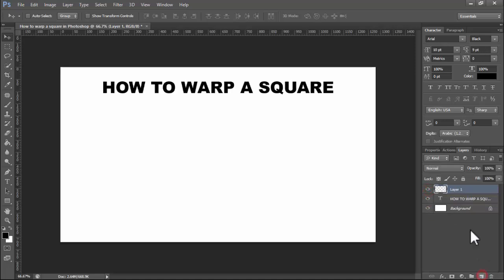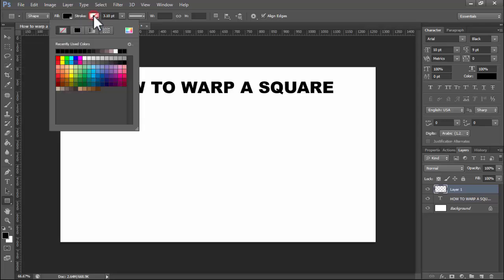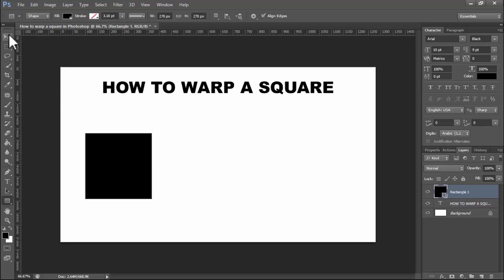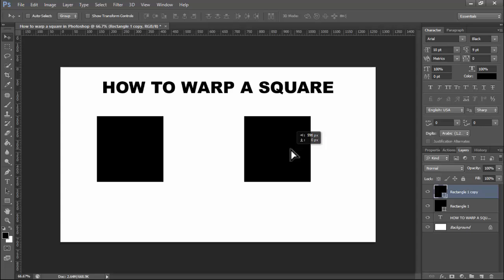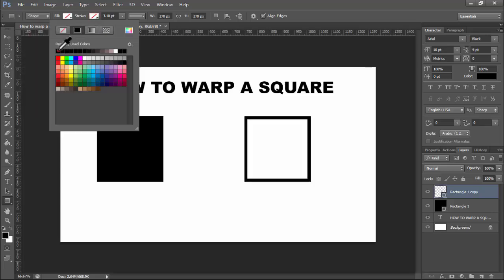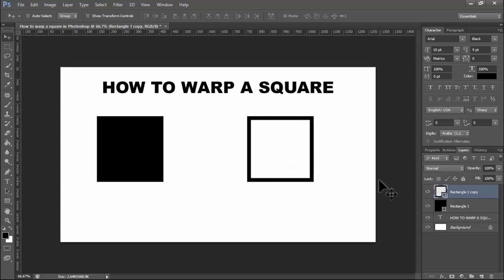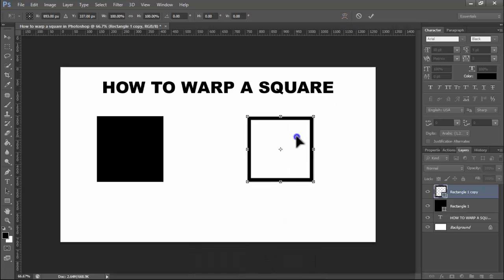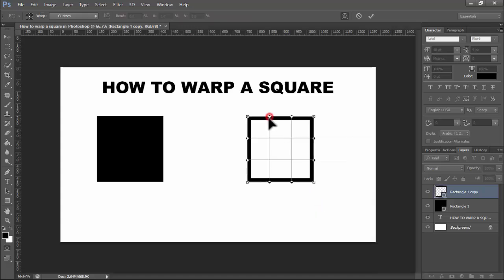How to warp a square in Photoshop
In this video :  How to warp a square in Photoshop